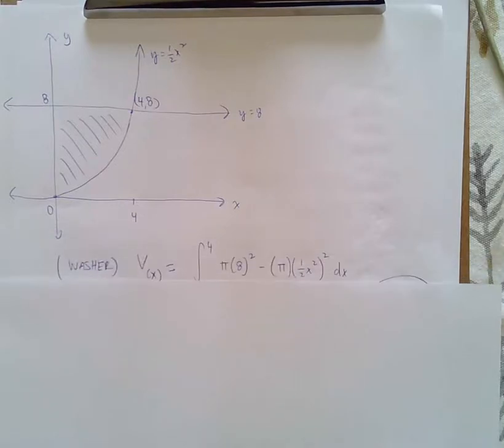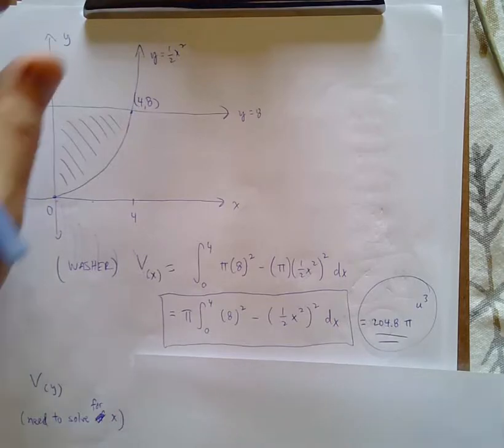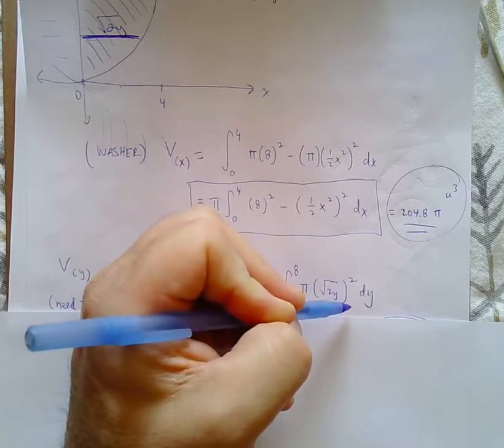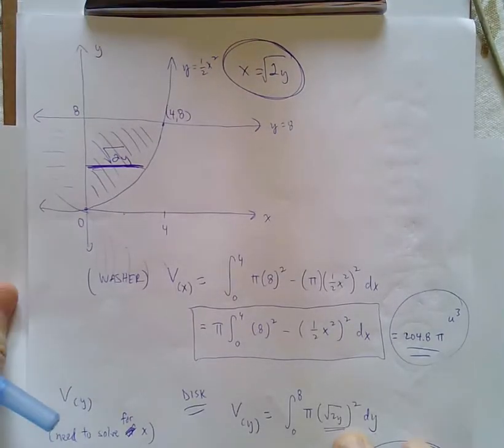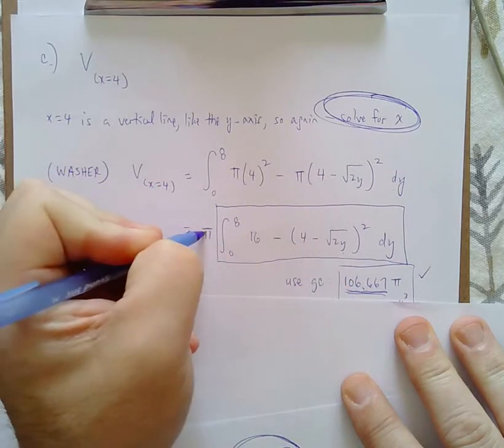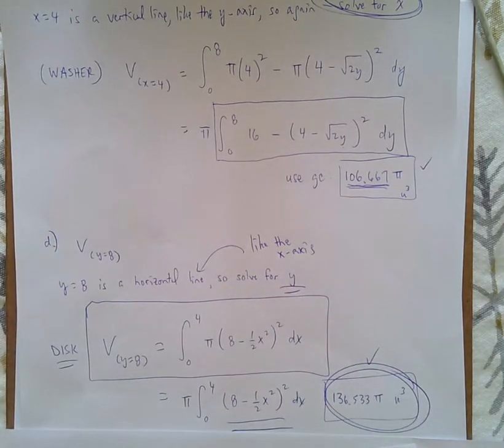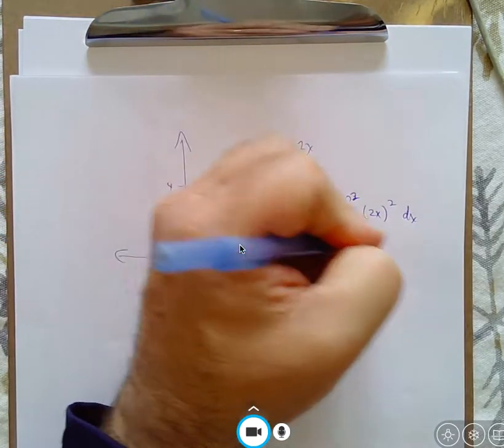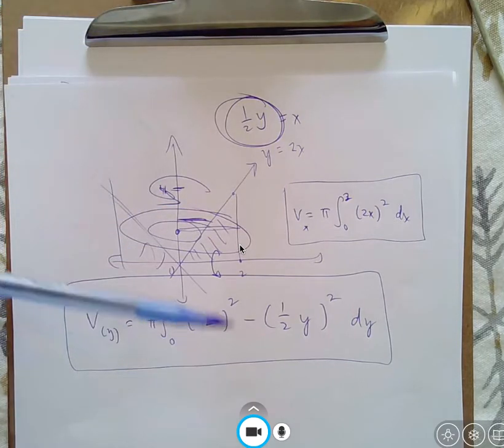Volume Haiku Worksheet April 22